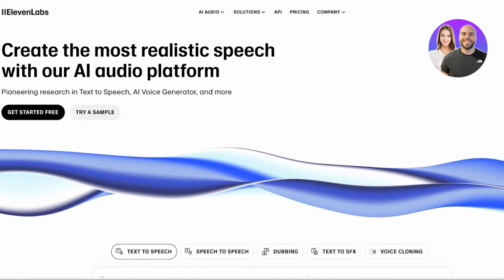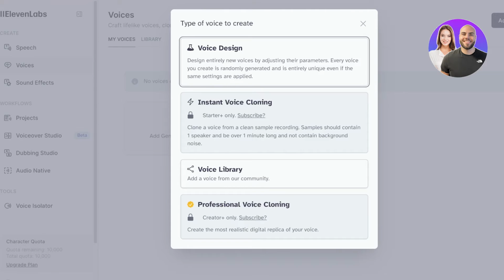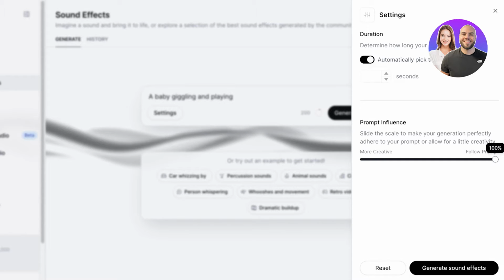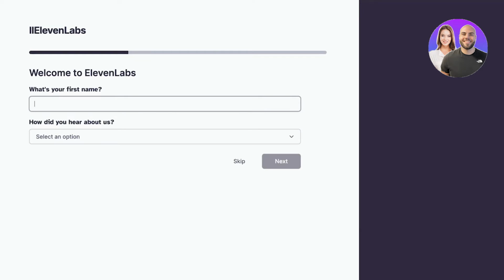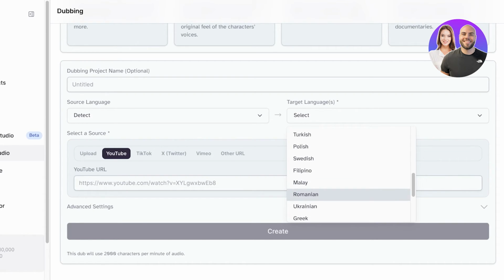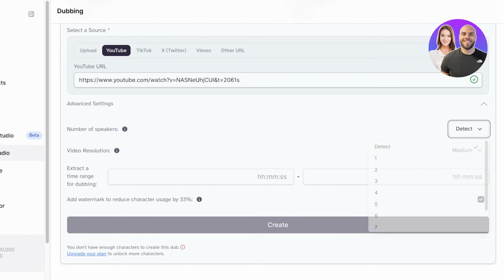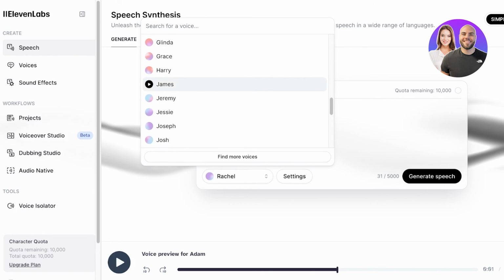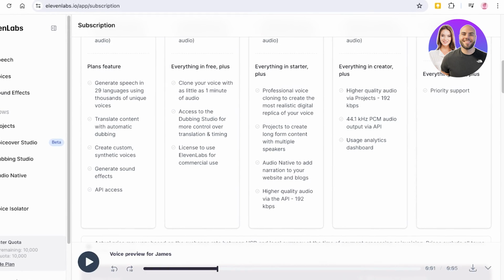Eleven Labs Tutorial | How To Use Eleven Labs For Beginners (Step-by-Step)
In this video we show you Eleven Labs Tutorial. This video will cover everything that you need to know and help you get started with this software.